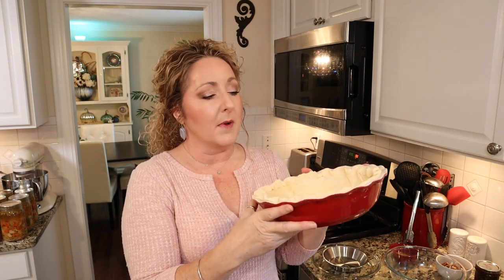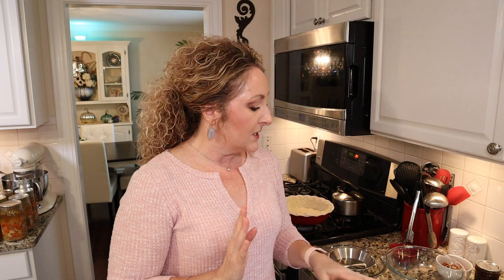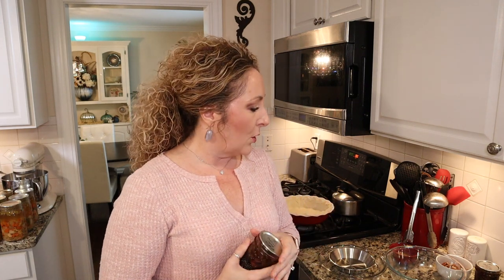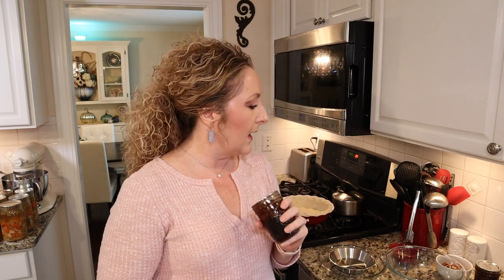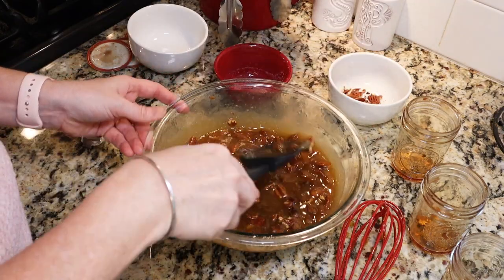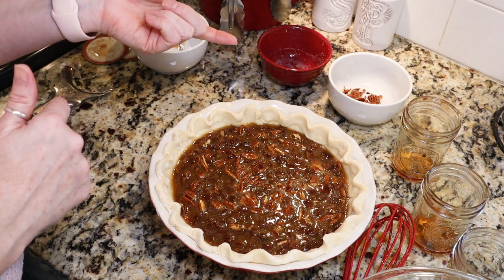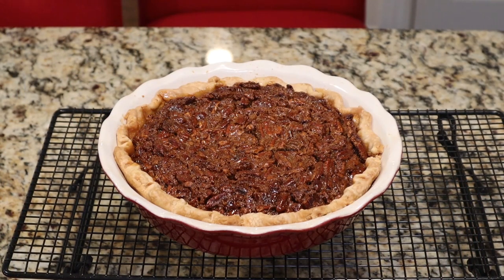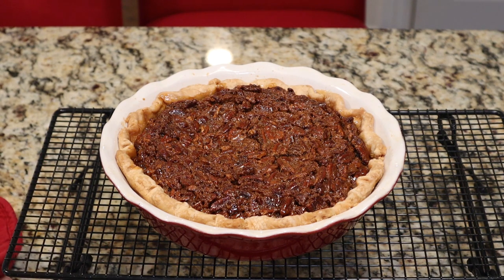Pecan Pie From A Jar ~ How To Use Praline Syrup ~ Homemade Pecan Pie ~ Holiday Baking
Use your home canned Praline Syrup to make homemade Pecan Pie.  Use my simple method for making a little or a lot of pie.  Perfect for the upcoming holidays.

For each half pint jar, use 1 T. melted butter and 1 large or extra large egg

For this deep dish pie I used:
3 half pint jars of Praline Syrup
3 T. melted and cooled butter
3 large eggs
1/2 c. add'l pecans

My crust:
2 1/2 c. flour
1 t. salt
16 T. butter
1/4 - 1/2 c. ice water

Mix flour and salt, cut in butter to make coarse crumbs, add water to form dough.  Chill 30 minutes then roll.

6” SS pie pan
Emile Henry Pie Plate
Ball Complete Guide To Home Preserving

xo~Carol

🌸Mailing address:
Carol - Thrifty Chic Housewife
175 S. Sandusky St.